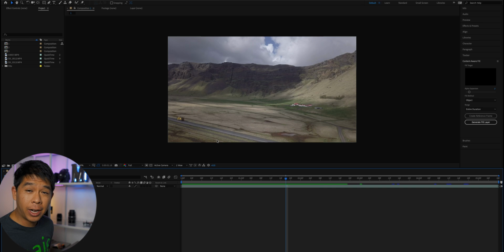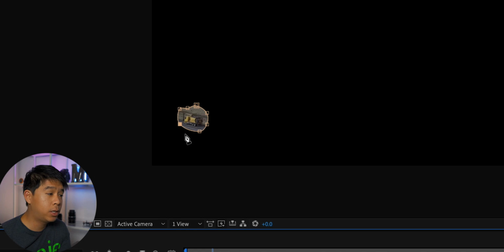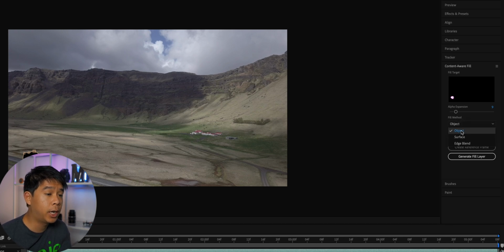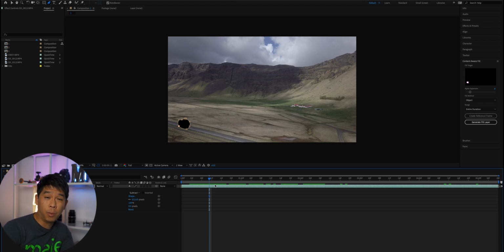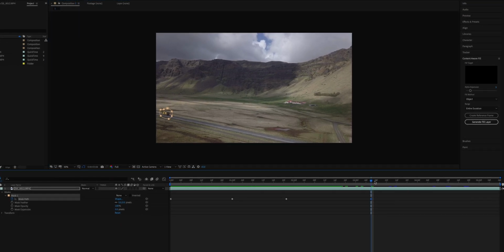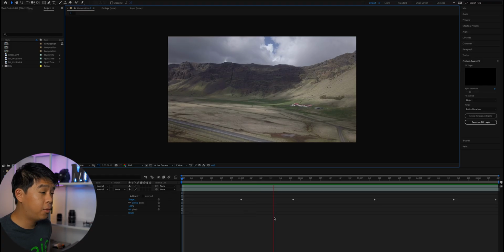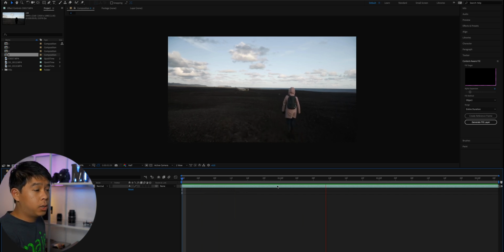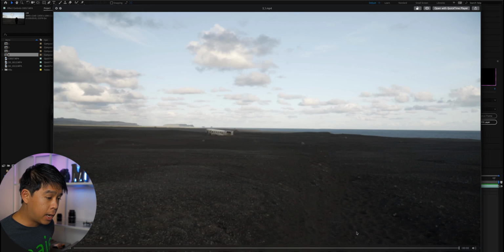How to REMOVE OBJECTS IN VIDEO | After Effects Content Aware Fill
⬇️Main Gear: ⬇️
WIRELESS MIC
EVERYDAY BACKPACK How to Remove Objects In Video | After Effects Content Aware Fill

In today's tutorial I go over how simple it is to remove objects in your video using Content Aware Fill in After Effects. For this to work you will need to have the version of After Effects dated Spring 2019 or newer.